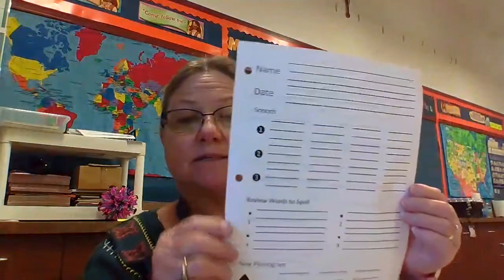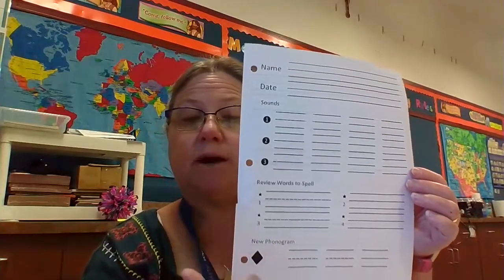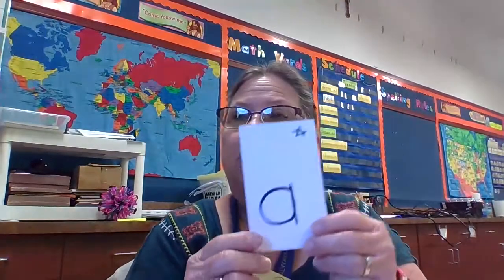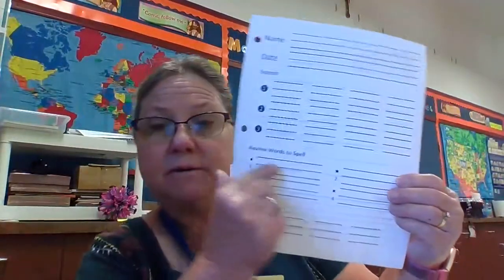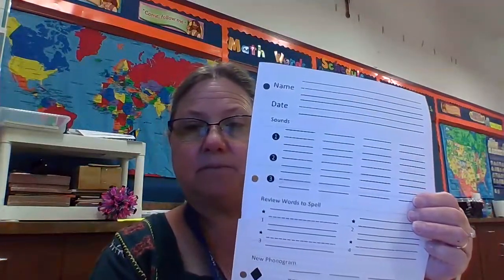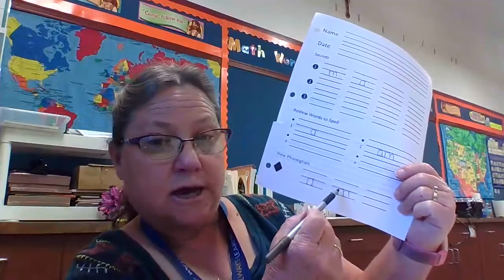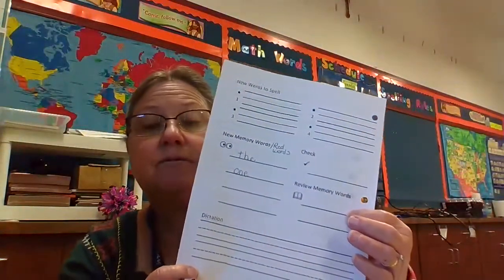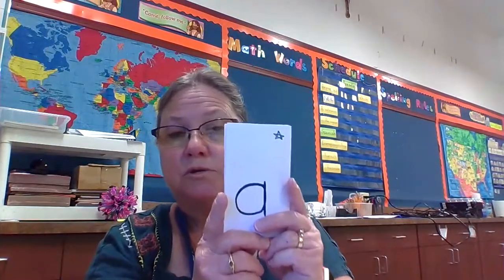2nd grade phonics letters a and m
2nd grade phonics